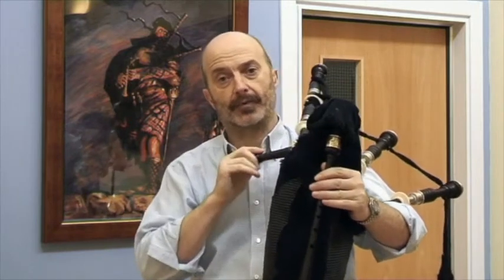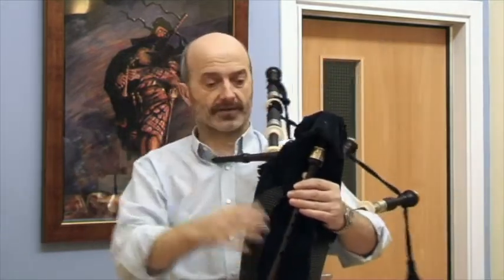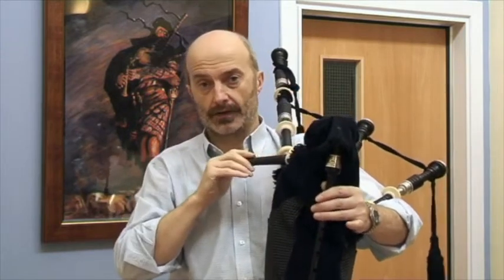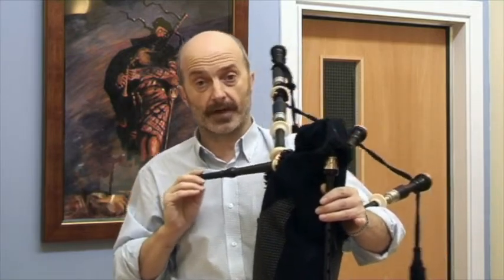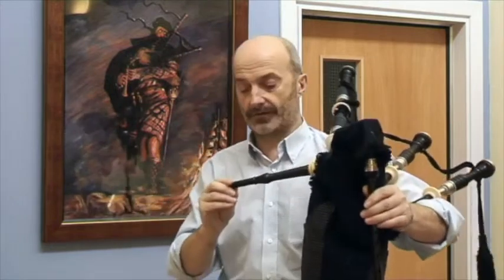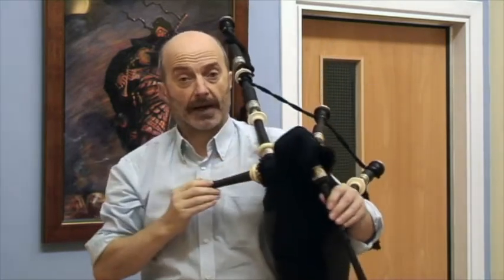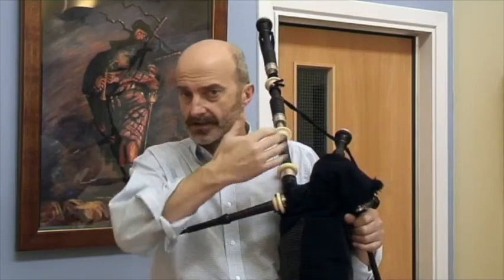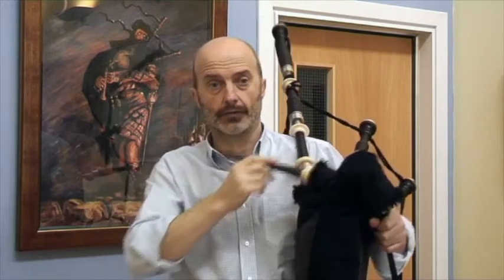Lesson 11 (1)